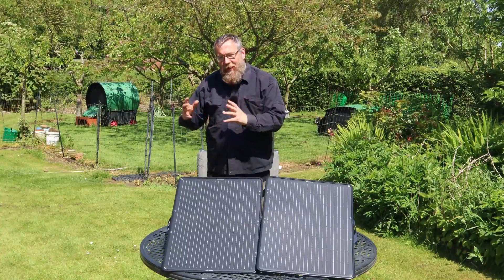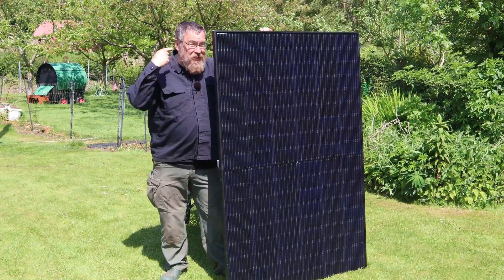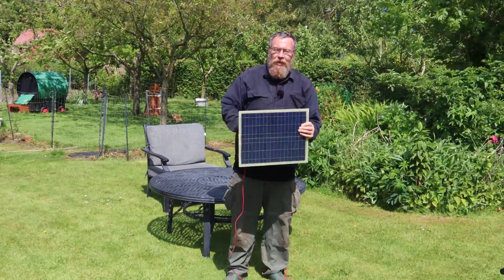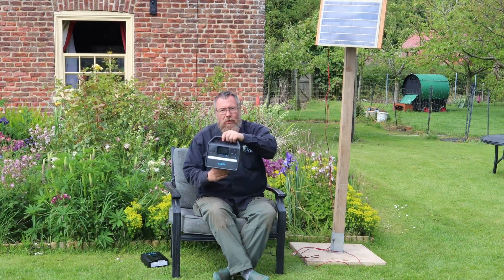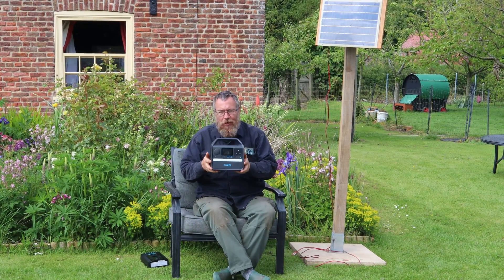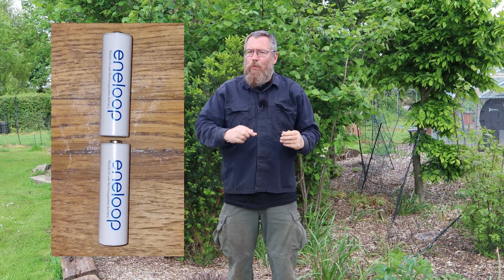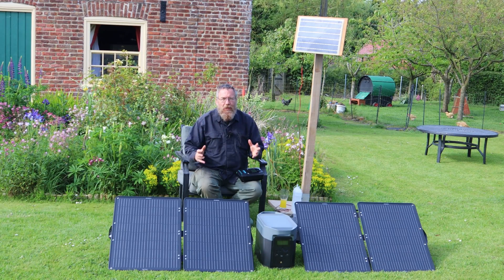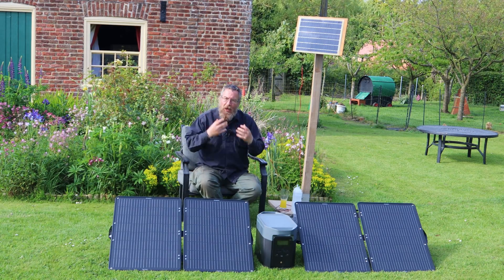Understanding Solar Panels (Simple Solar - Part 2)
This series is all about how solar power at home doesn't have to mean you cover the roof of your home entirely in solar panels. It's possible to start in a small way, including simply charging your mobile phone.

In this Part 2 video we explain how to choose your solar panels, what all of the jargon means in simple terms and the advantages of each type of solar panel available on the market from camping, to fitting to vehicles and your home!

We feature a large EcoFlow powerbank in the video which we'll cover in more detail in a subsequent video, but we really rate it for our country smallholding where power supplies aren't always as reliable. If you want to check them out in the meantime, you can link to them here:

If you're interested in protecting your poultry using a solar powered electric fence, we can help with that! Our UK online poultry keeping shop has both solar energisers and solar assisted panels to power your energisers. If you're not sure what you need, just ask us.

We have other great bargains in our shop so keep any eye on our Home page for the latest deals.
We can offer discounts on Nestera products of at least 5% on our website with the latest codes (and discounts) posted on the home page.

Our Amazon store showcases many other products that we use on the smallholding.